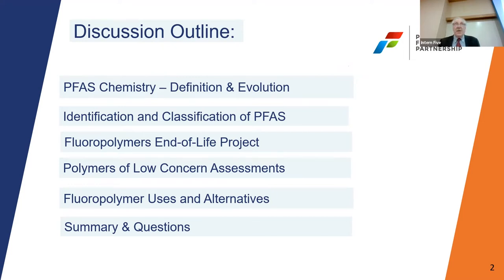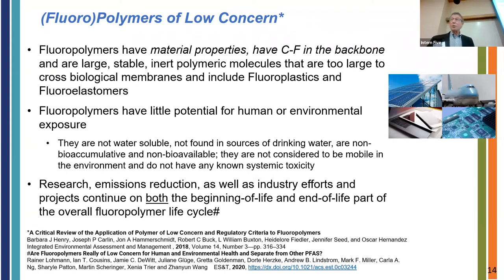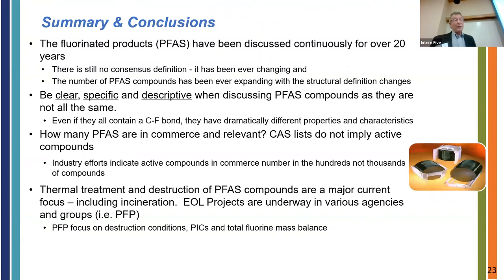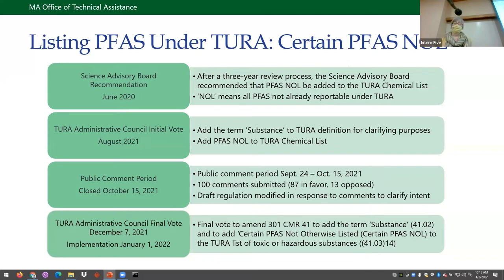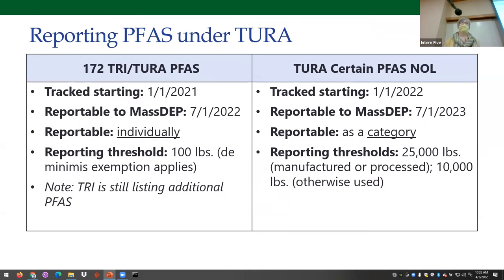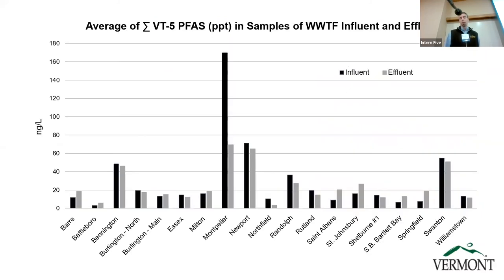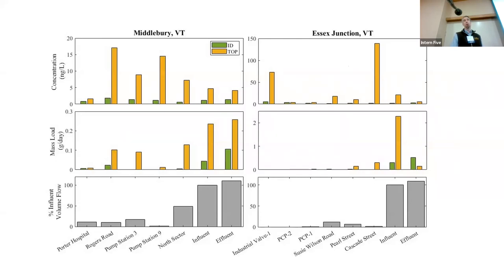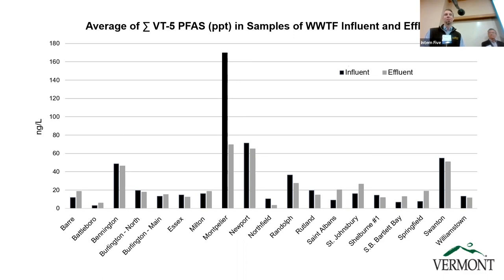Uses & Associated Pollution Prevention Strategies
The Science of PFAS Conference
Track: Uses & Alternatives
Session: Uses & Associated Pollution Prevention Strategies

Presentations:
-Performance Fluoropolymer Partnership Projects Overview: Fluoropolymer End-of-Life, Polymer of Low Concern Assessments, Functions, Uses & Alternatives (Korzeniowski)
-Collaborating with Wastewater Treatment Facilities on Industrial PFAS Source Reduction (Skogstrom)
-Going Upstream: Investigating PFAS in Vermont Wastewater Collection Systems (Twohig)